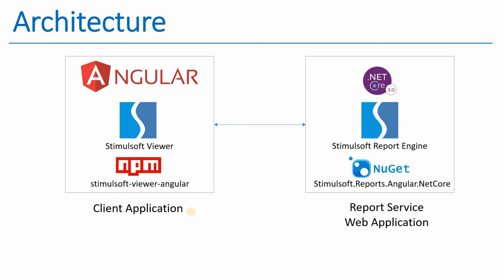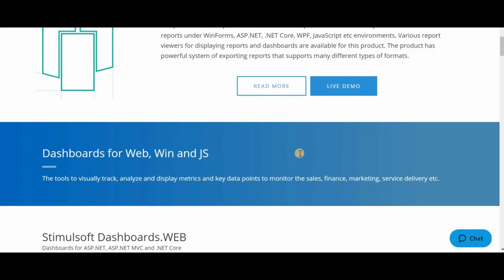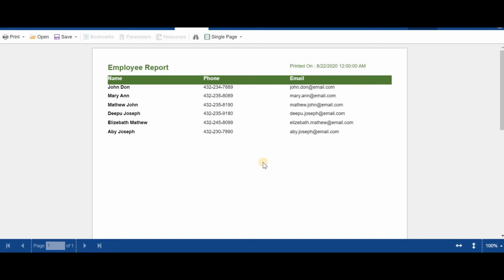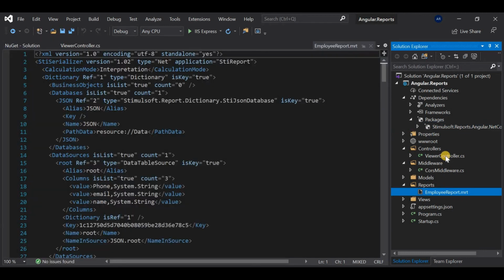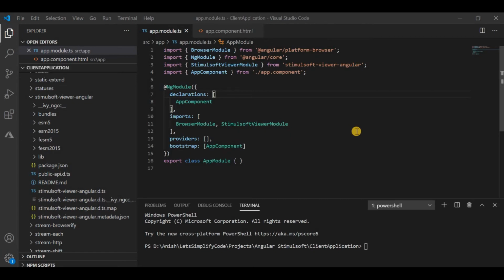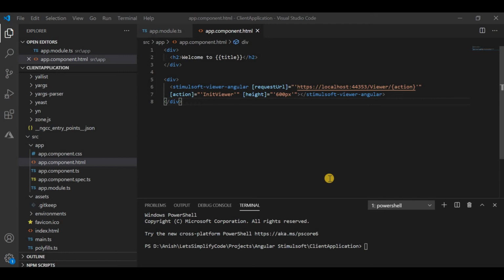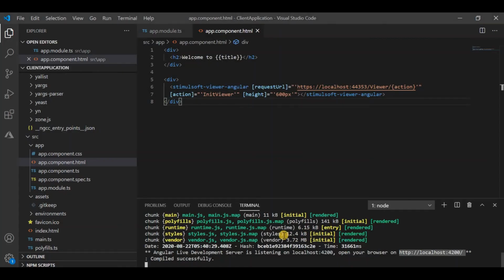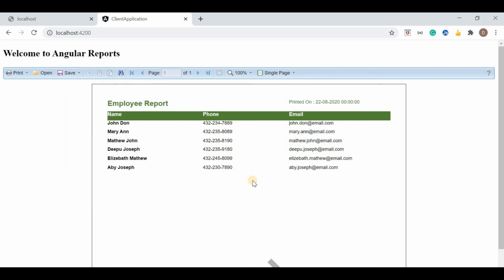Reports in Angular applications using Stimulsoft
Angular reports using the Stimulsoft reporting component. How to build Angular UI reports using Stimulsoft reports.